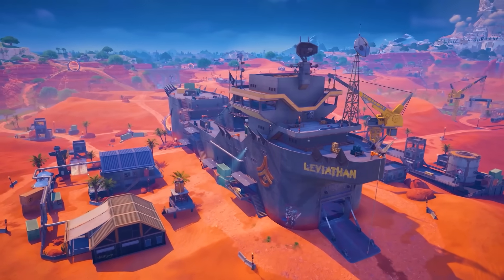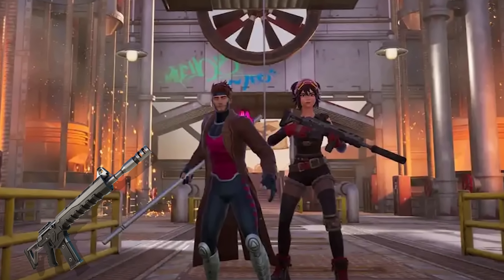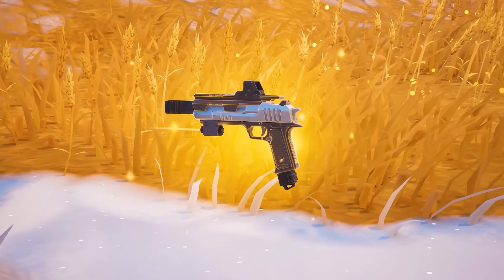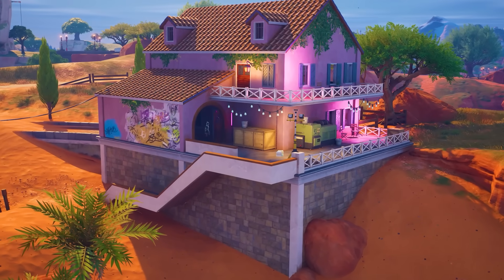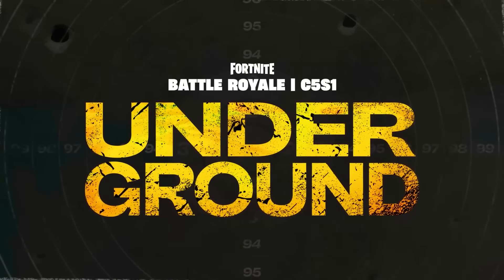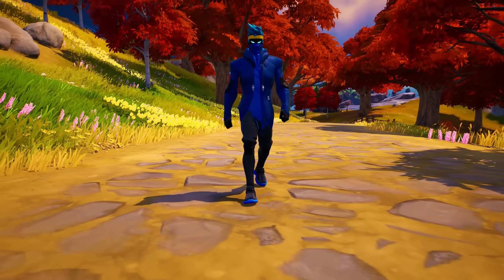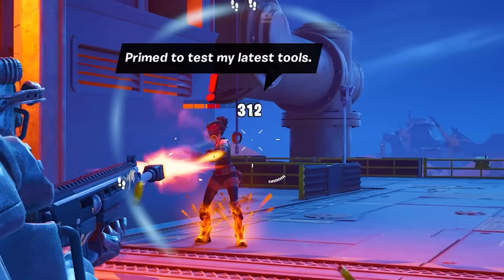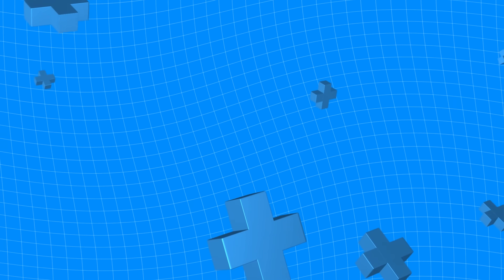ITS OPEN!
Fortnite Chapter 5 Season 3 - WRECKED is HERE Adding Chapter 5 Season 3 Battle Pass, Mythic Weapons, Bosses, Vehicles, XP Glitches, Creative XP Maps, T60 Power Armor, Secret Bunker Vault Opened & MORE!

➡️Best XP Glitch Map: 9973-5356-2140